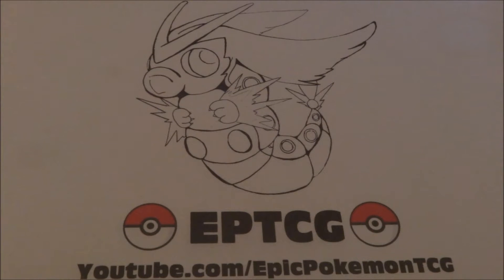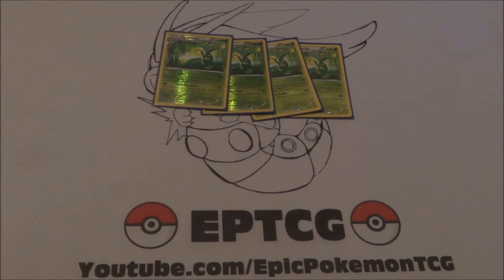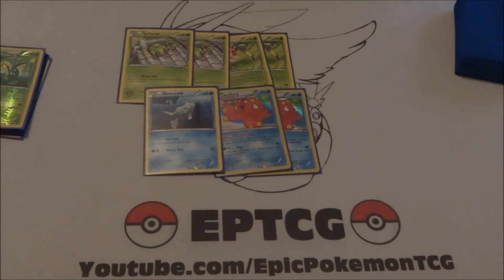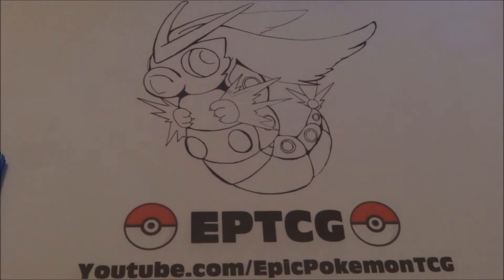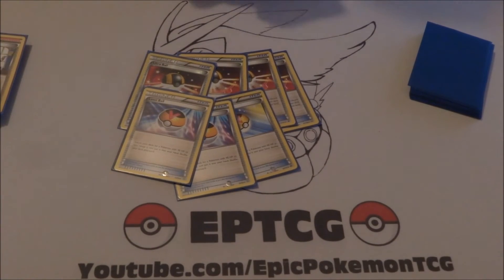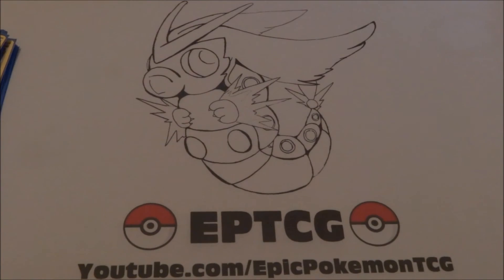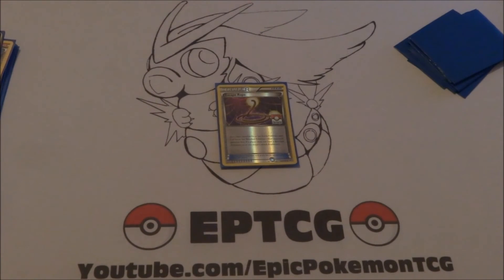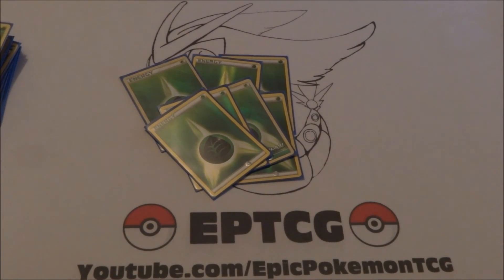Pokemon TCG Serperior Deck Primal Clash-On!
In this video I cover a fun deck featuring Serperior! It's a cool Stage 2 attacker that can crank out some damage. I hope you enjoy the video!
LIST:
4 Serperior
4 Servine
4 Snivy
2 Ariados
2 Spinarak
2 Octillery
2 Remoraid
4 Sycamore
4 N
2 Lysandre
3 VS Seeker(I'd use 4)
3 Random Receiver
4 Ultra Ball
3 Level Ball
3 Bursting Balloon
2 Super Rod
1 Escape Rope
4 Forest of Giant Plants
7 Grass Energy
I do all the editing, uploading, and most of the recording by myself. So any love is appreciated!